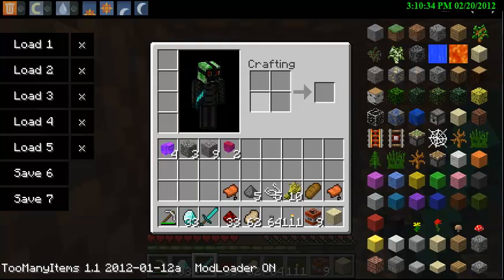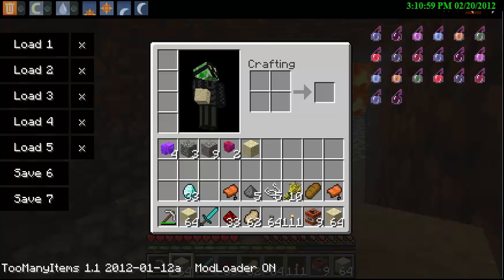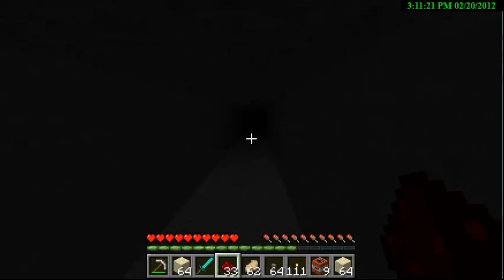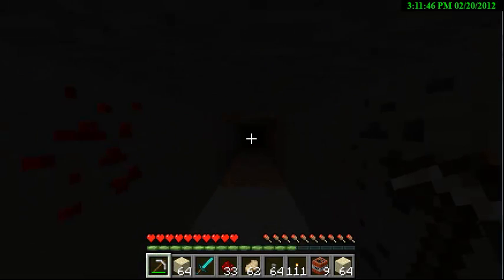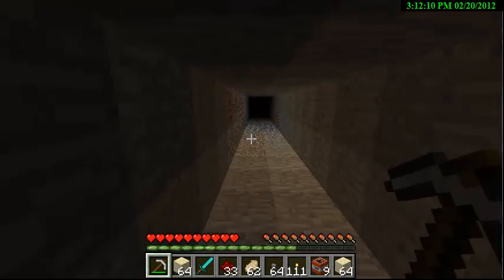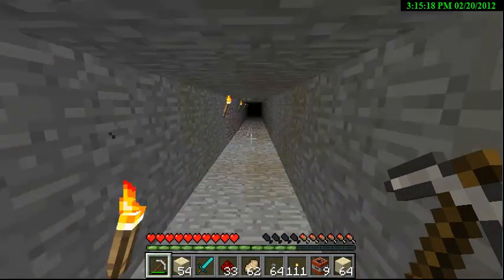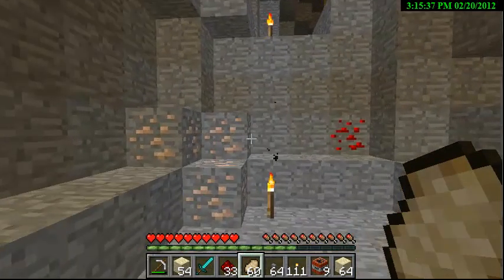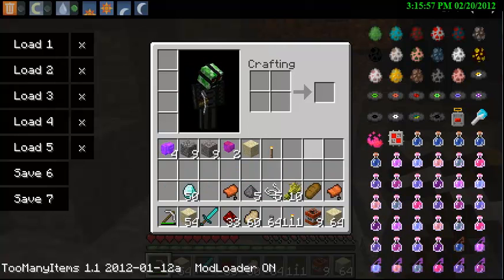Most Minecraft Diamonds Legit!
Hey Guys Im Back Again With more Minecraft And If You Want The Mod Heres The Download: Enjoy http:--tinyurl.com-7ttsj7y